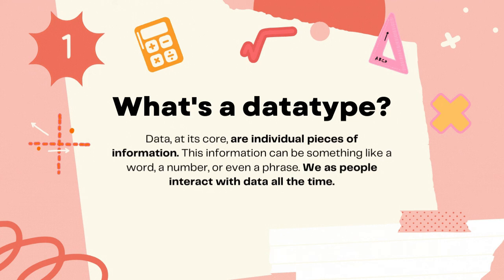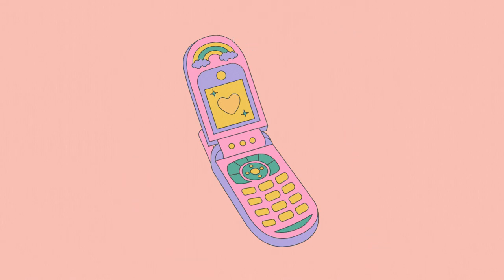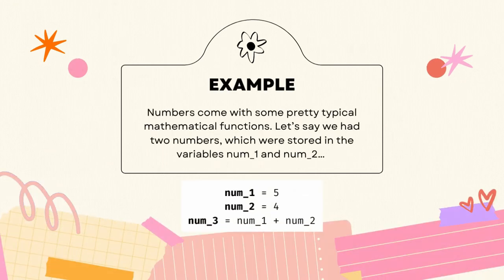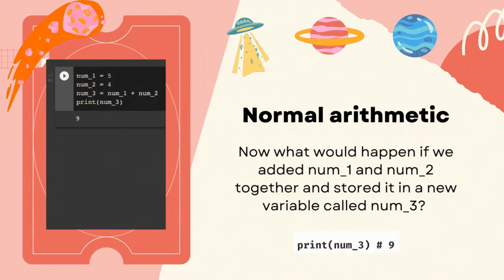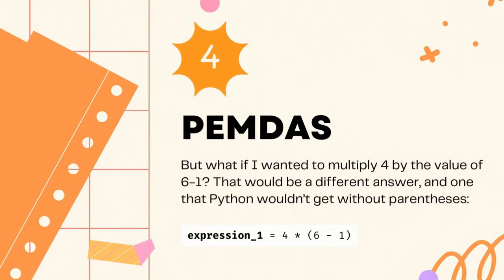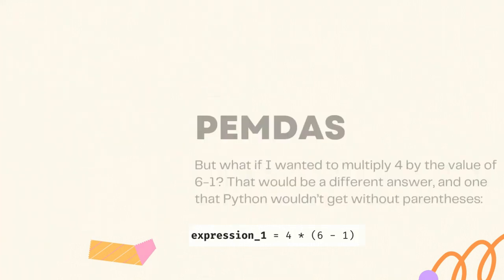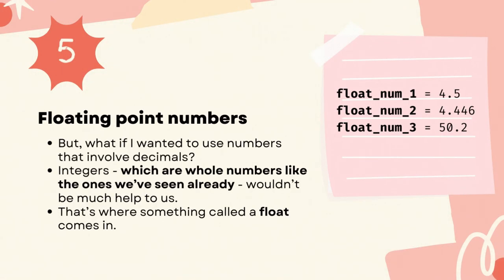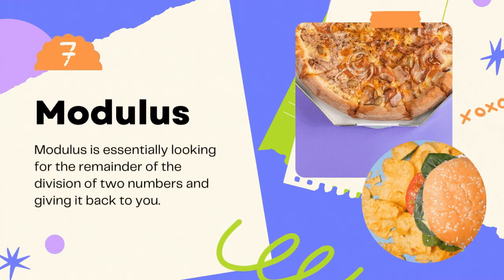Exploring Datatypes (Numbers in Python) | PythonEssentials Ep. 3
Hi everyone! I hope you're doing amazing! Check out this new episode in our datatypes series. It's all about numbers!

Credits and thanks:
💖 Thank you Canva for giving all people access to these amazing design templates.
🦋 Thank you Fstudios for providing some awesome free lofi music.
🌟 Thank you to RealPython for their awesome demonstration of numbers in Python.

We are, and have been, living in a very stressful and emotionally exhausting world. Please explore globalcitizen.org for many incredible and accessible opportunities to help contribute to the betterment of our world.